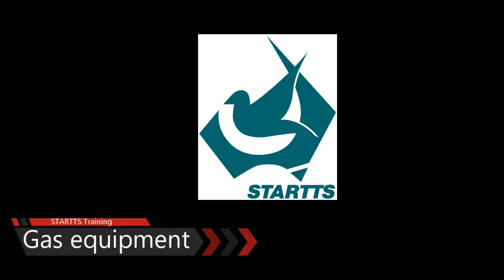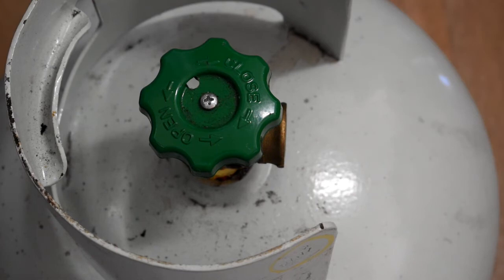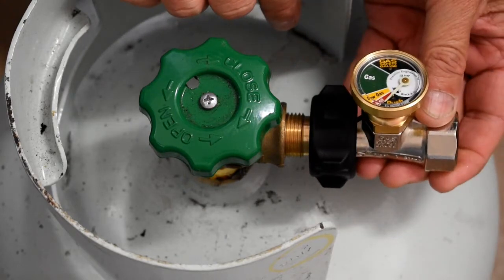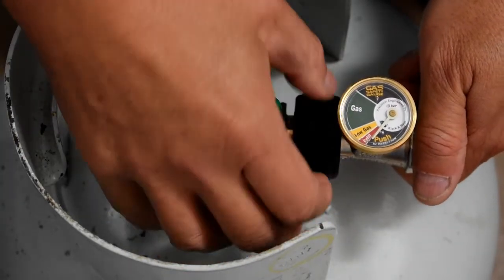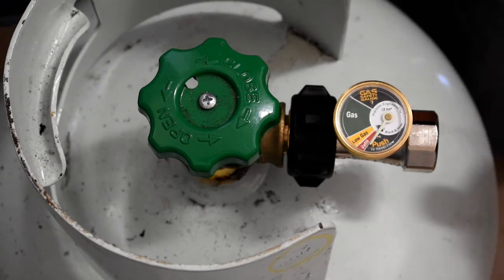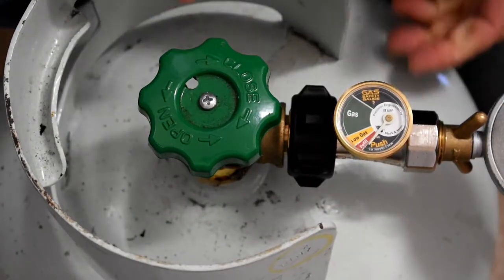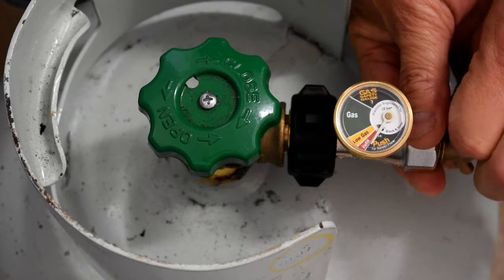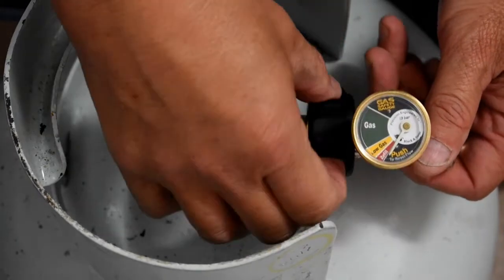Basic food safety - temporary food stall – gas equipment and gas fuse Lesson 08 2017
This video is intended for new client at Addison Road's Street Food Market. The video provide basic visual of how basic food stall should be set up. The video need to be use in conjunction to Food Safety Supervisor course and discussion group.
Lesson 1 Basic temporary food stall
Lesson 2 Let go shopping for equipment
Lesson 3 basic hand washing facility
Lesson 4 use and calibrate food thermometer
Lesson 5 surface cleaning and sanitising
Lesson 6 transporting food and ingredients
Lesson 7 Electrical equipment and power supply at the market
Lesson 8 Gas equipment at the market (this video)
Lesson 9 Administration and WHS for your food stall